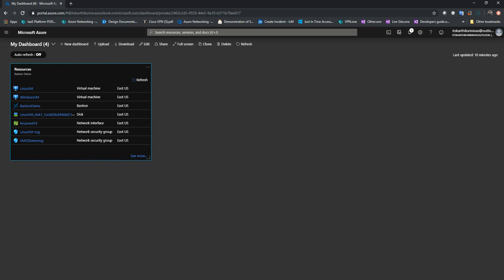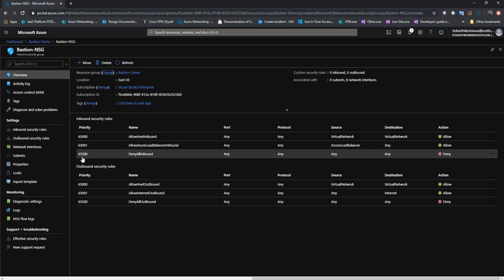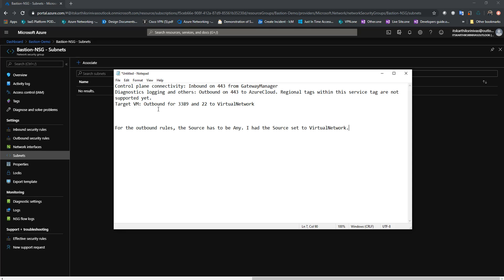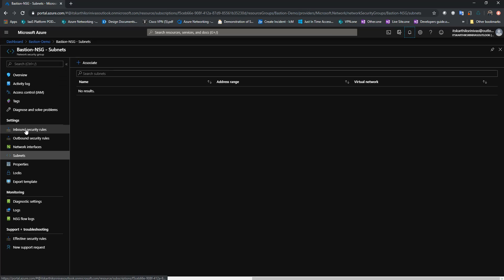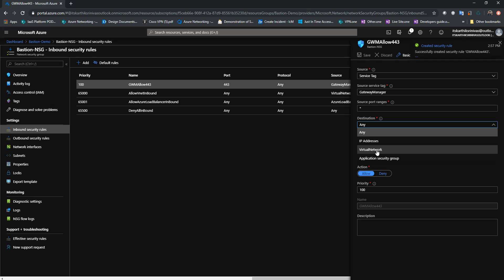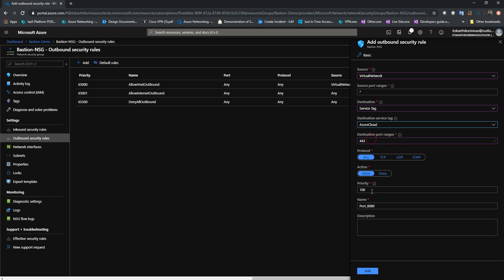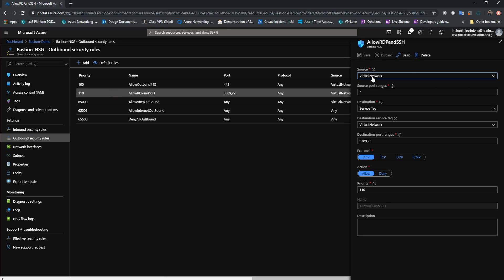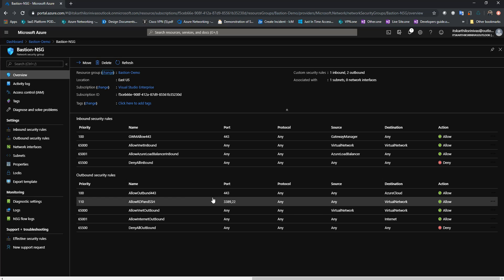How to associate Network Security Group(NSG) to Azure Bastion Subnet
In this video, I have explained about the key considerations and mandatory rule sets that needs to be configured in order to associate the Network Security Group to the Bastion Subnet.